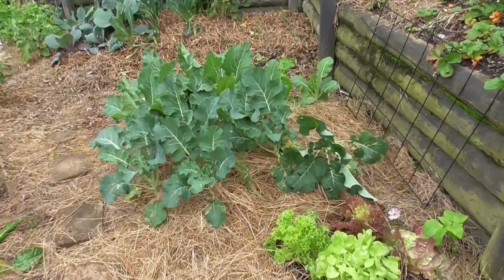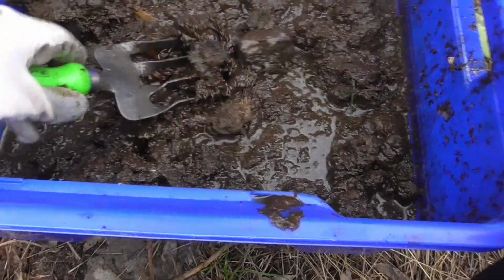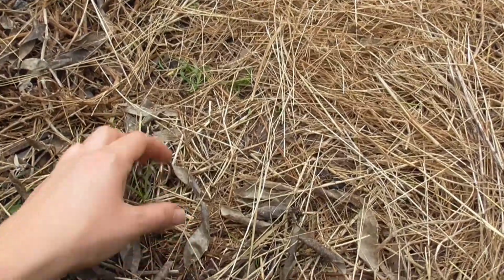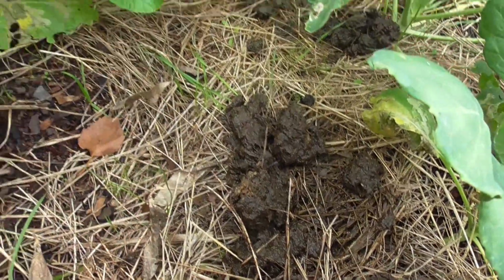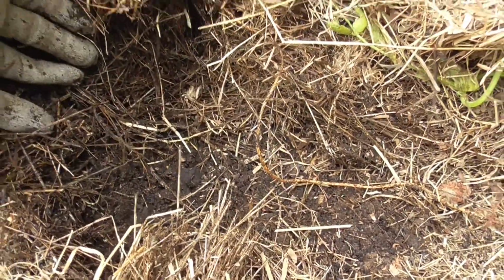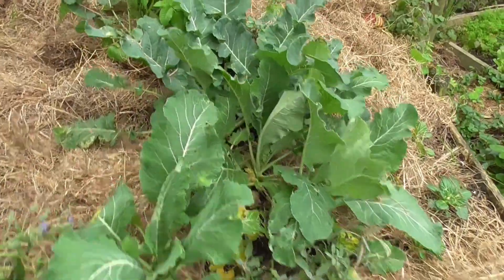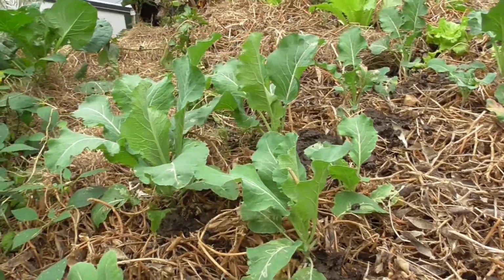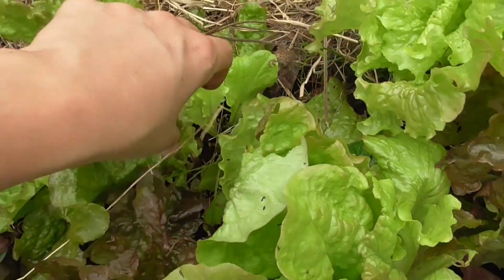May in the garden//NZ 2018// An Edible Garden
I give my vegetables a dose of manure,  do some more mulching and collect leaves to make some D.I.Y leaf mould.